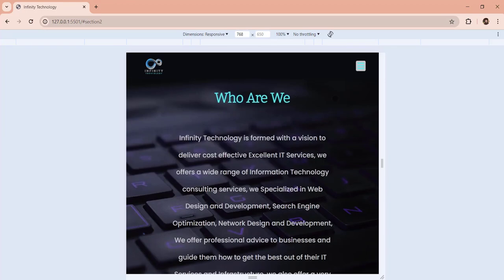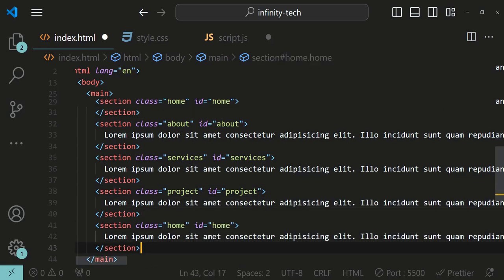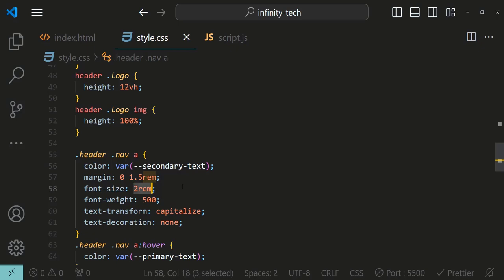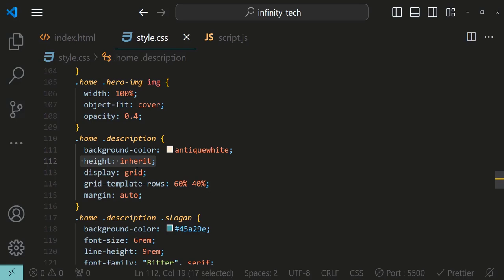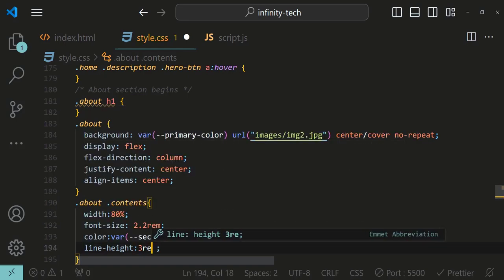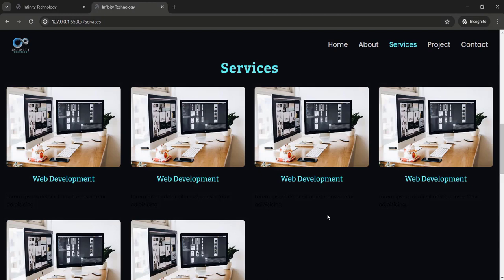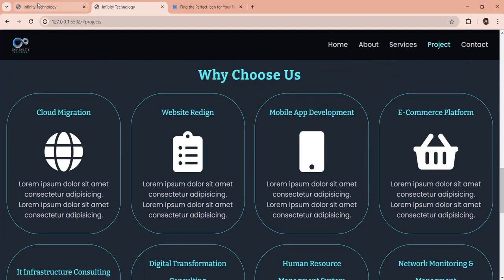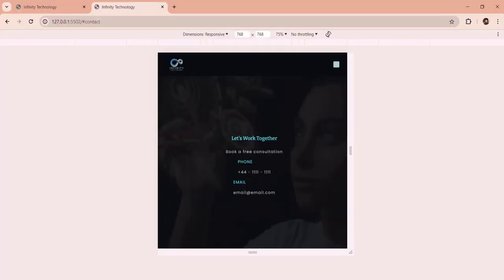Responsive Company Website | Complete Frontend with HTML, CSS, JS